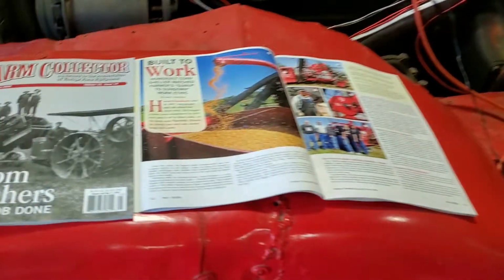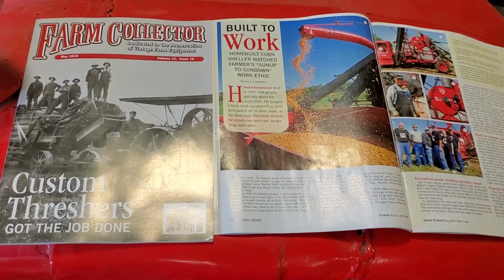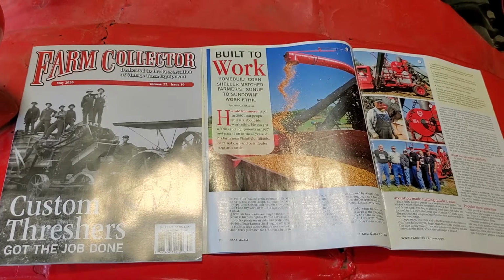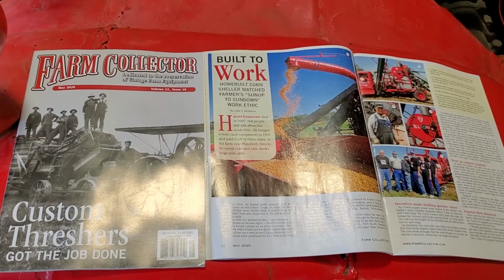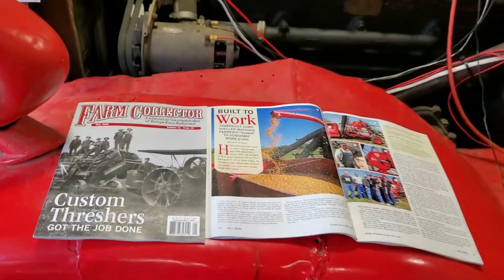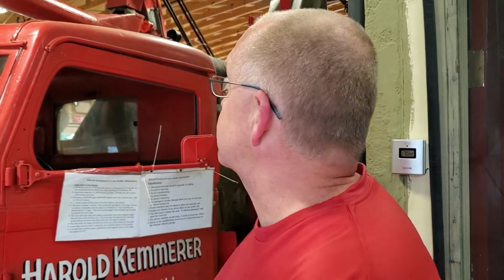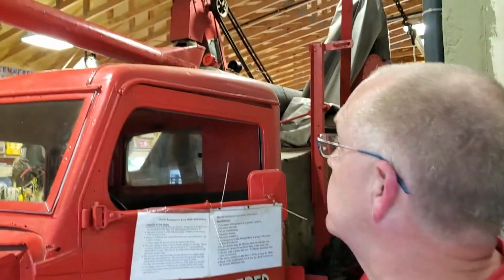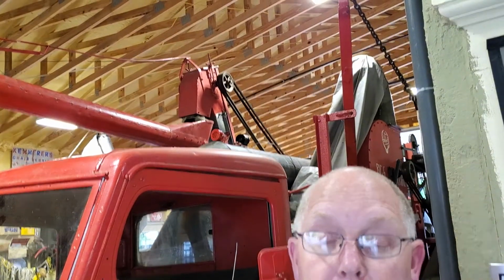2020 MAY 20 SHELLER HORNS VIDEOS 3